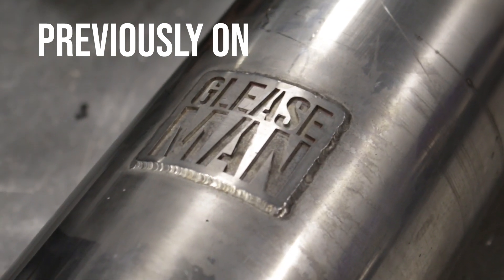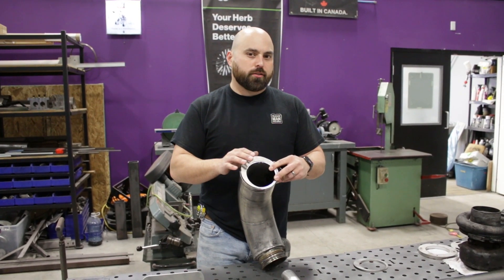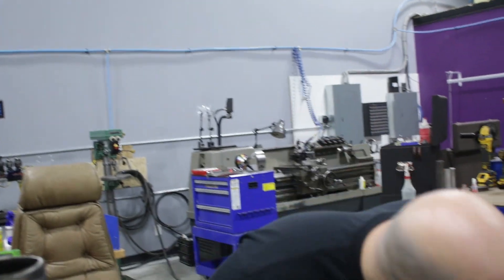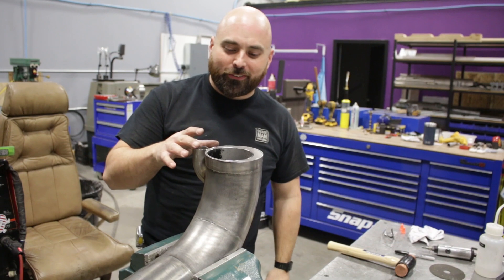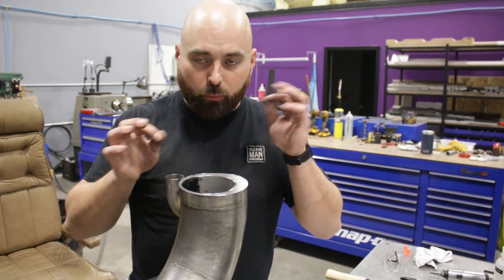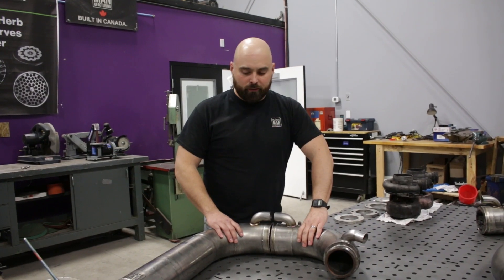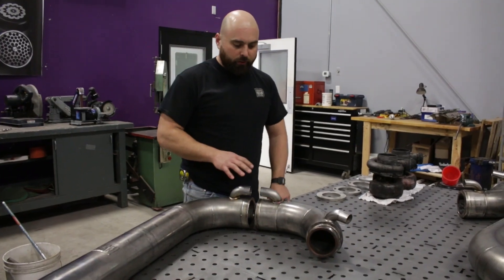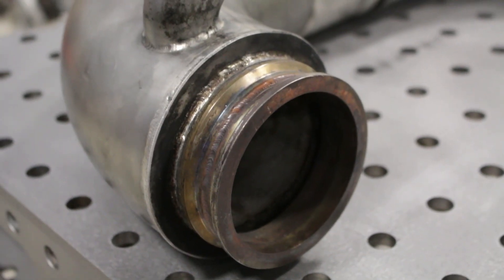Twin Diesel Boat Exhaust Modification | Part 2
Glease Manufacturing is a Canadian Machine Shop serving Southern Ontario.

Follow along:
@GleaseMan (Instagram, TikTok)